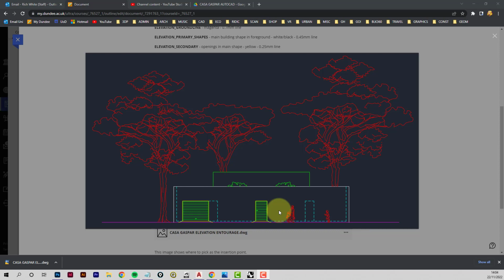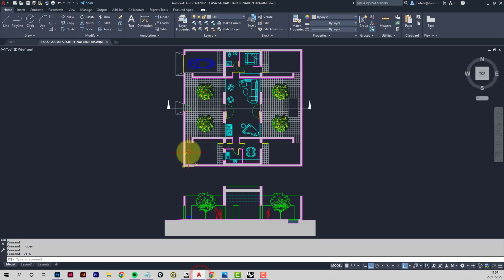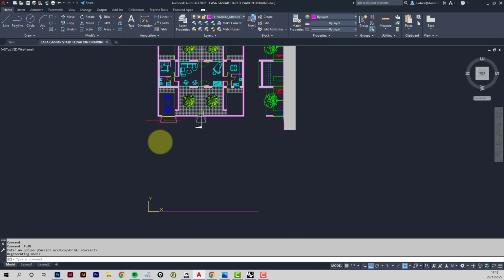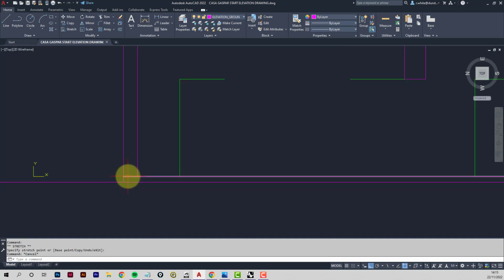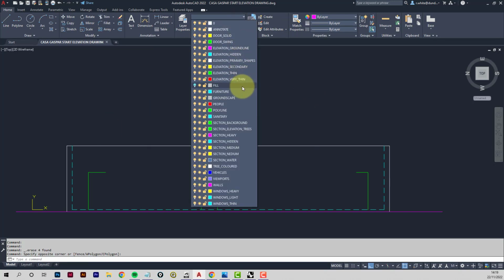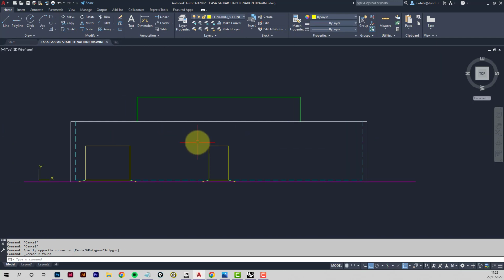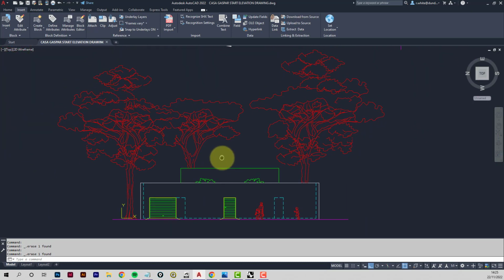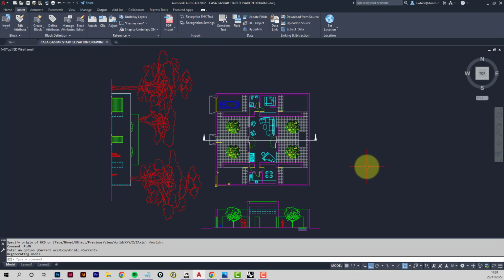AUTOCAD 2023 - CASA GASPAR ELEVATION DRAWING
AutoCAD instruction for year 1 undergraduate architects

If you wish to work along with this then you'll need these files: